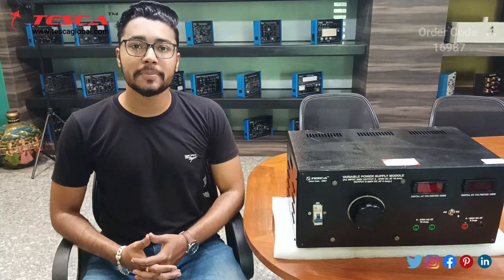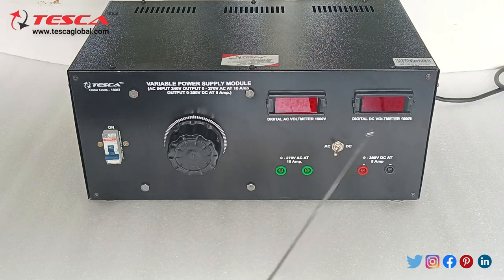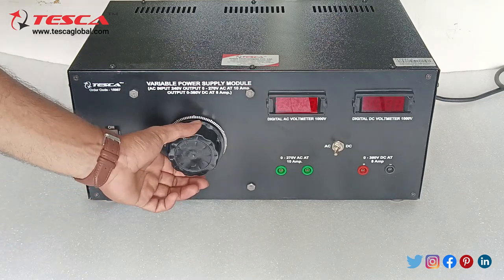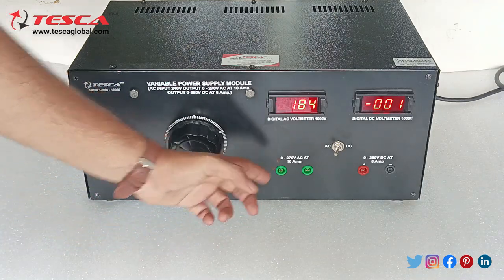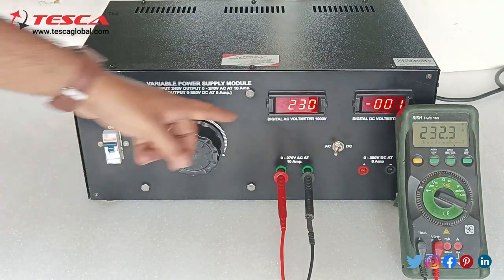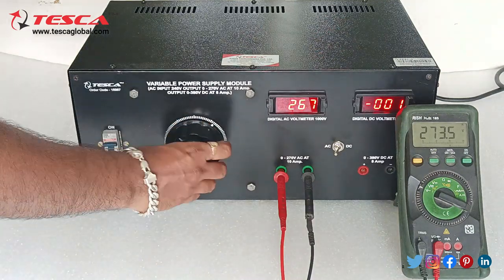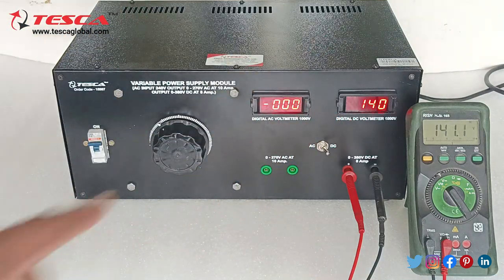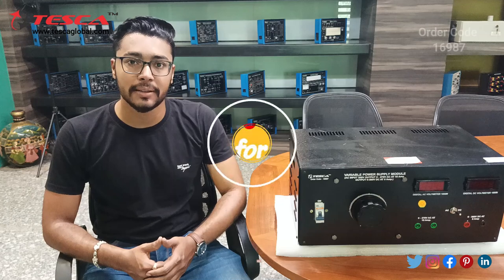Low Tension AC and DC Power Supply l TMI Range ll Tesca16987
lowtensionacanddcpowersupply Tesca16987 Low Tension AC and DC Power Supply is useful training/didactic equipment for learning concepts of the Low Tension AC and DC Power Supply.
In this video, we described the Low Tension AC and DC Power Supply.